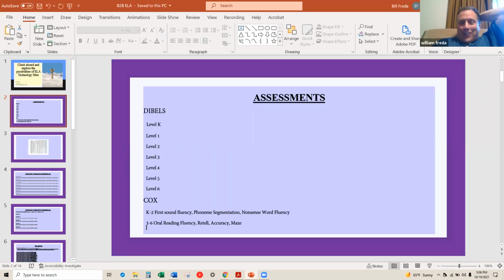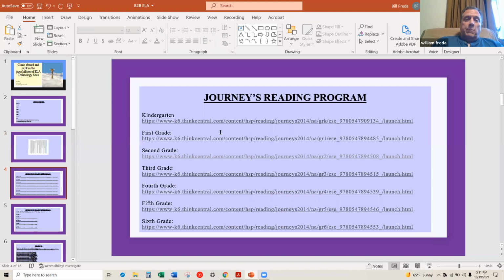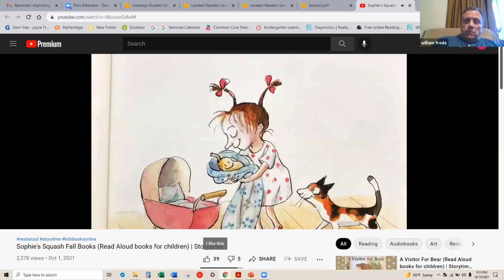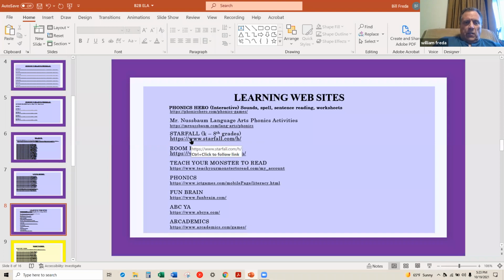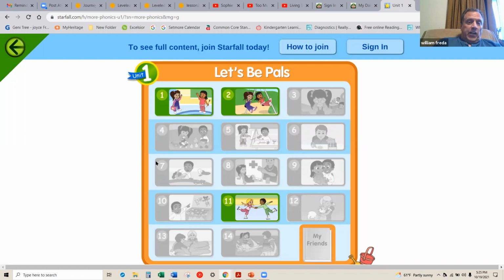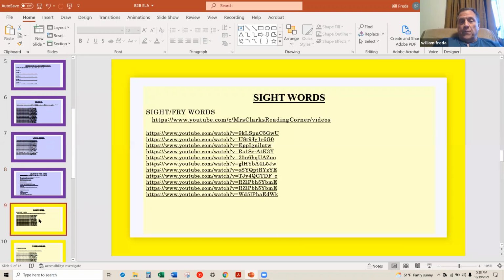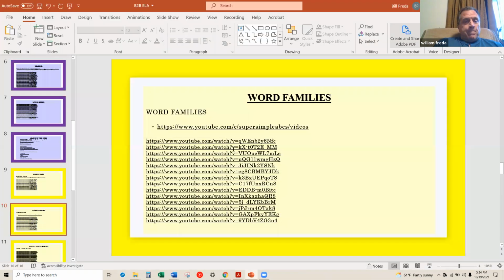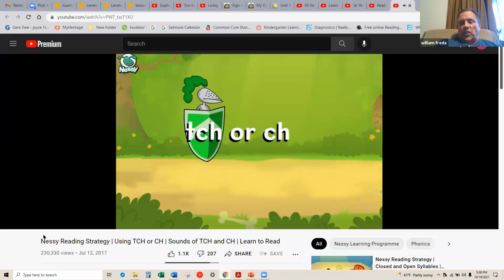Increasing Reading with Technology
Online resources to assist in reading instruction